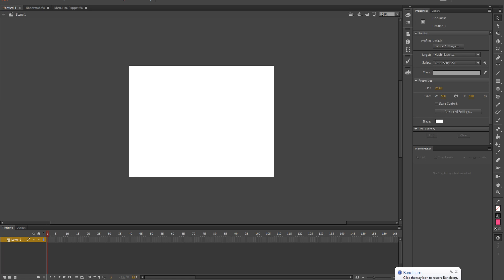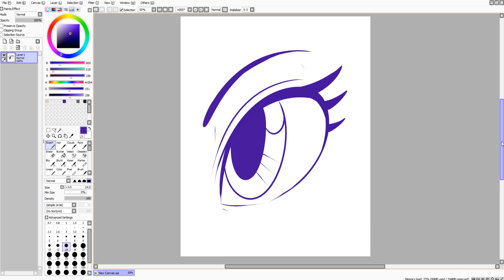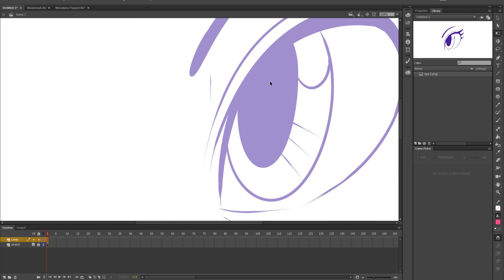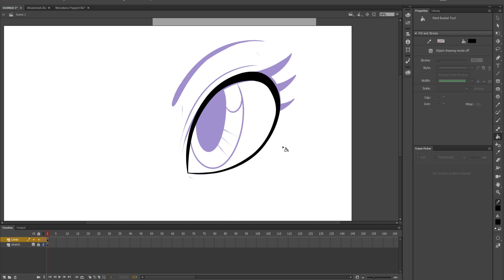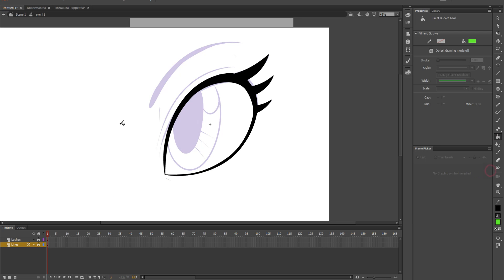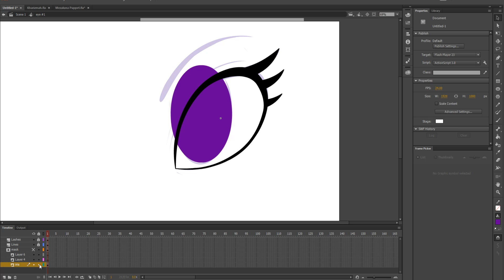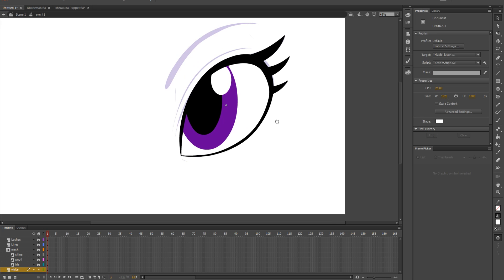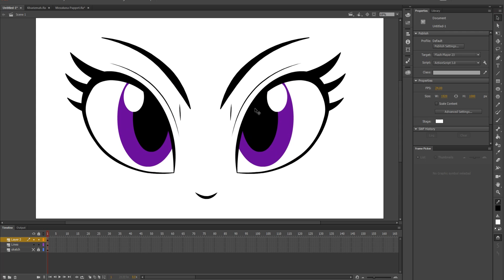Adobe Animate CC Eye Tutorial Pt. 1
I noticed there isn't a proper eye tutorial on Youtube for this program. So here ya go.

I use Paint tool Sai to Draw
I use a Wacom Intuos Pen and touch Tablet
I use Sony Vegas Pro 13 to edit.